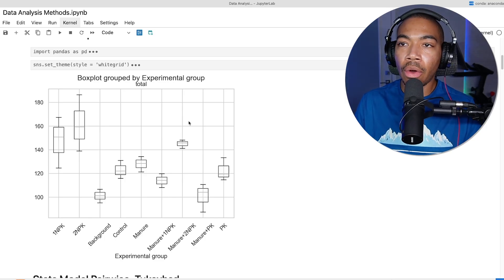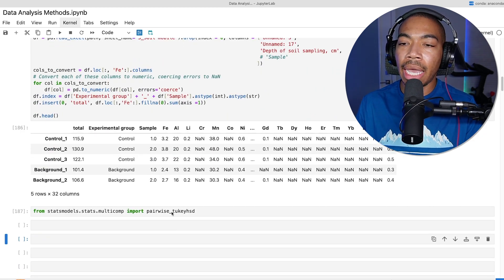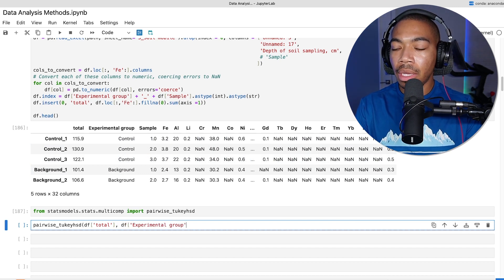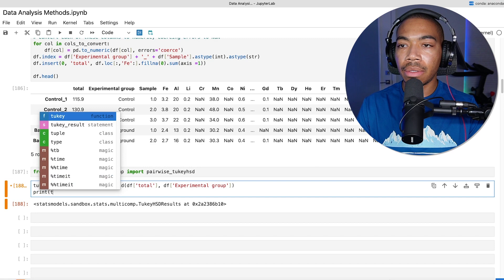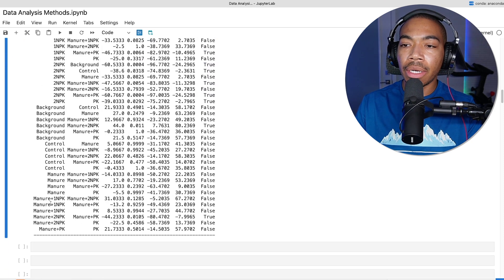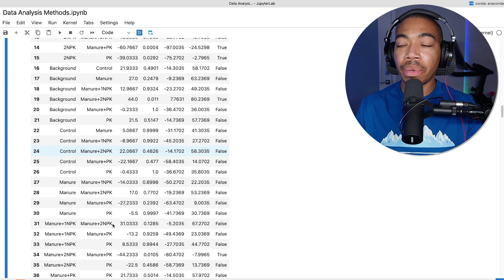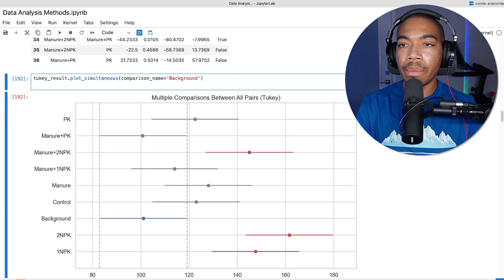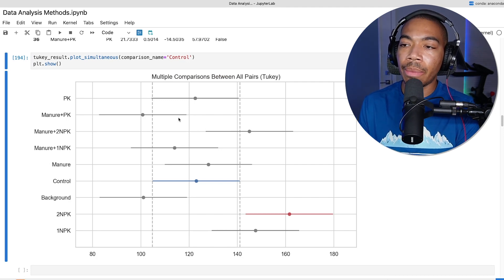TukeyHSD Made Simple: How to Find Significant Differences in Python!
Unlock the Power of TukeyHSD in Python: An Easy Step-by-Step Tutorial to find Differences
Curious about how to test for significant differences between groups in your data? In this tutorial, we’ll walk through how to use the TukeyHSD method from the statsmodels library in Python. You'll learn how to apply this powerful statistical tool to identify significant elemental differences between control and experimental groups with ease. Whether you're new to Python or data science, this video will break it all down in a way that’s easy to follow and apply to your own projects!

0:00 Intro
0:28 Tukey HSD with Stats Model
2:35 Tukey HSD Output
3:27 Tukey Summary Method
4:11 Data Visualization
5:33 Closing